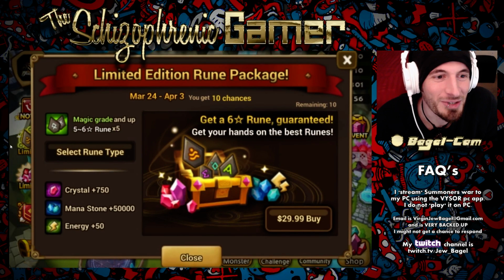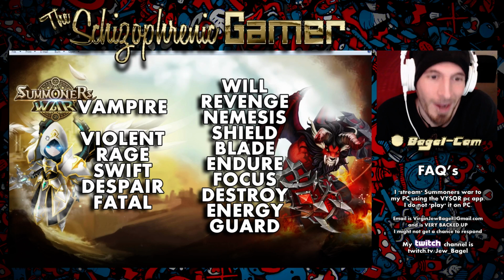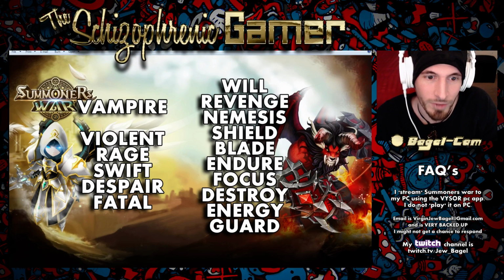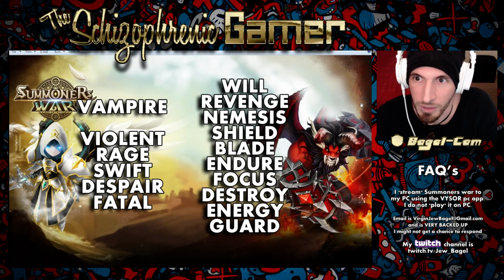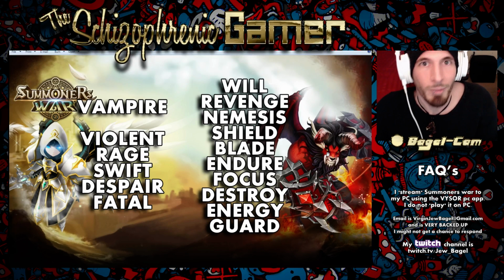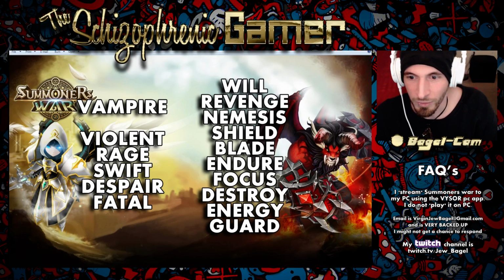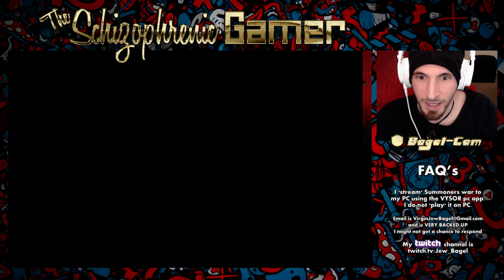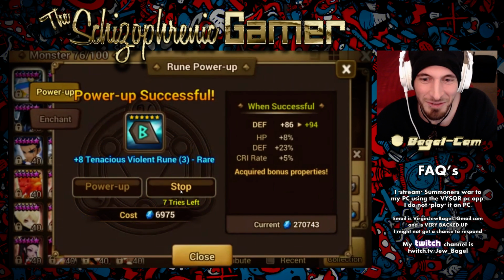SUMMONERS WAR : What rune package should you choose??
Today we go over the rune package deal from com2us and see what rune packages it may be smarter to pick up than others, then we pick one up, and see all the crappy runes in it and that it didn't matter in the first place :D